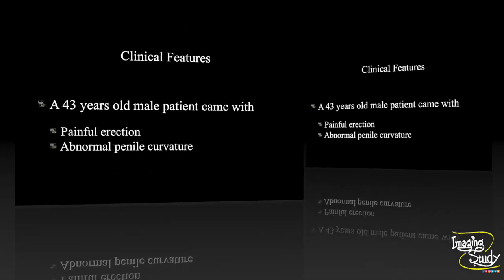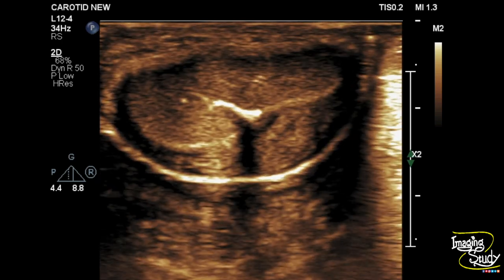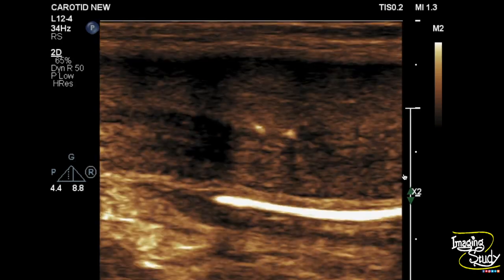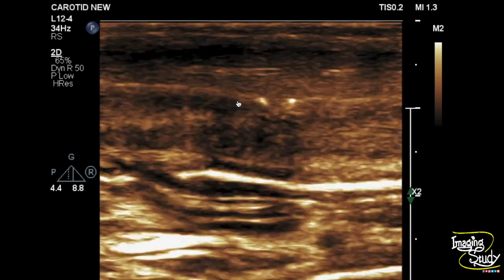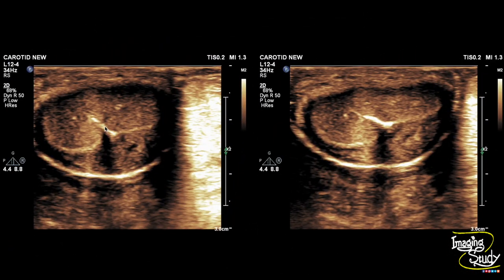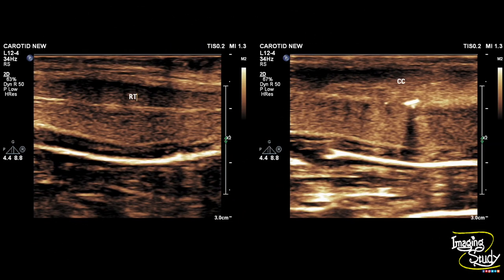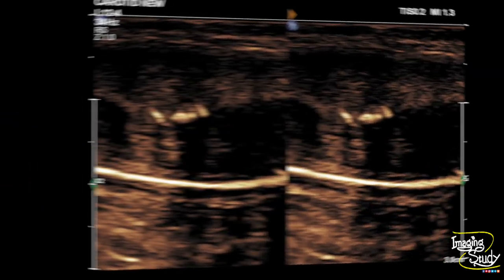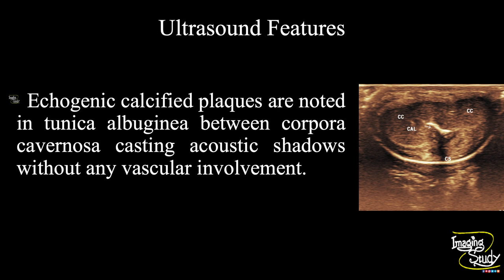Peyronie Disease || Ultrasound || Case 238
Clinical Features:
A 43 years old male patient came with
- Painful erection
- Abnormal penile curvature

Ultrasound Features:
Echogenic calcified plaques are noted in tunica albuginea between corpora cavernosa casting acoustic shadows without any vascular involvement.

Remember:
Neurovascular involvement should be checked in Peyronie disease.